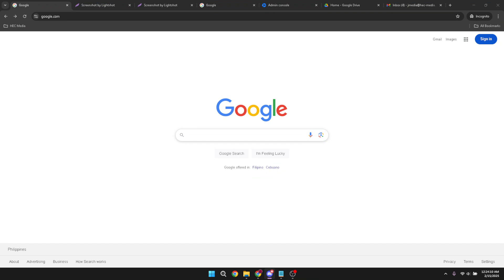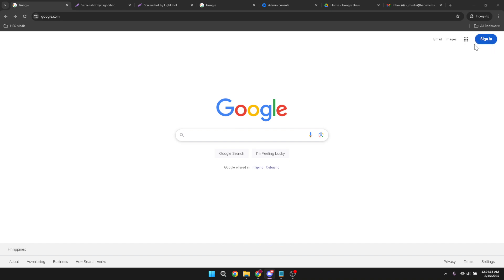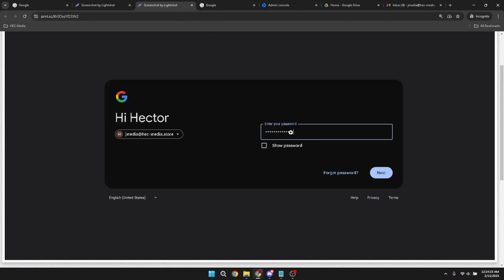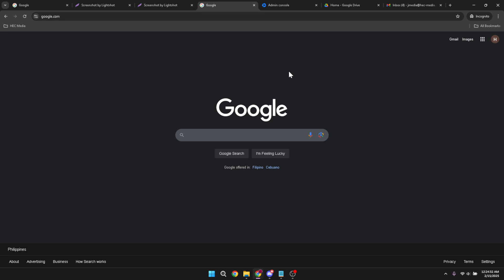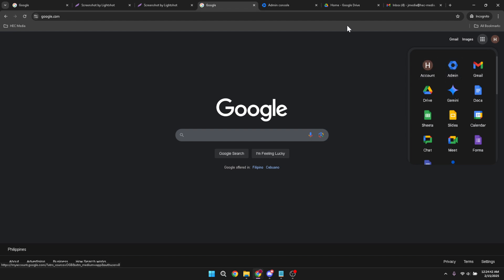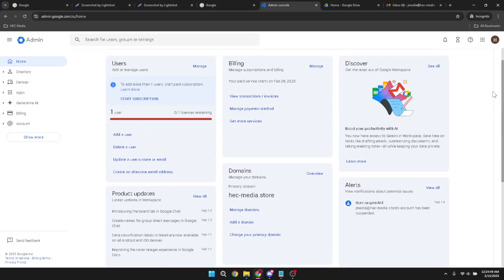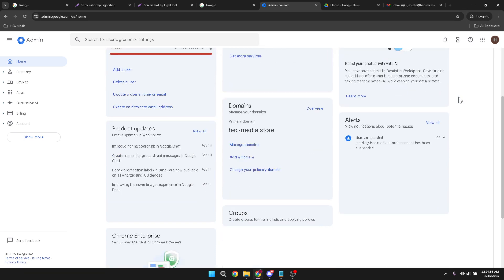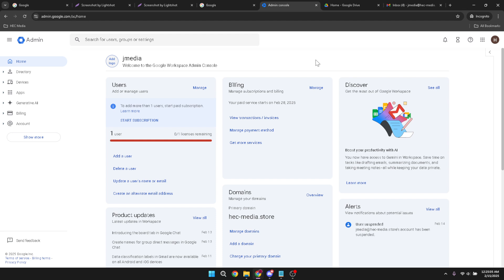How to Open Google Workspace Account (Full 2025 Guide)